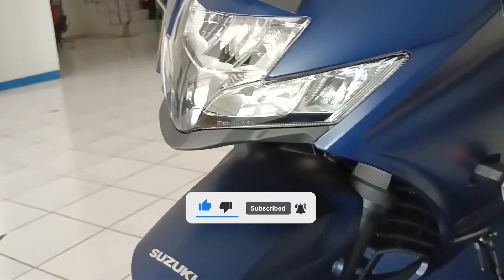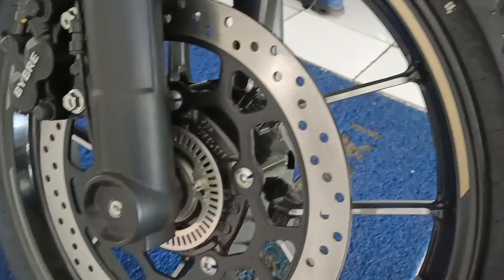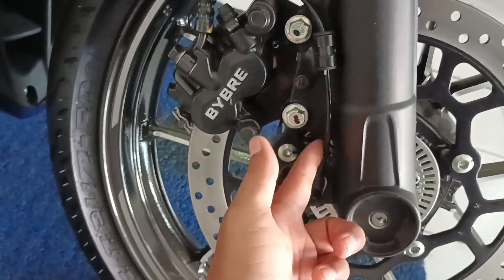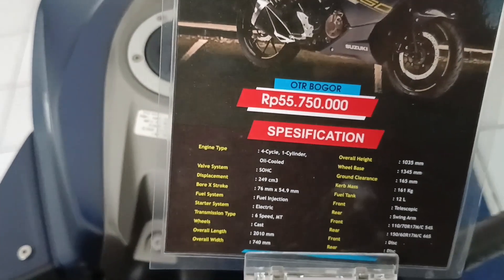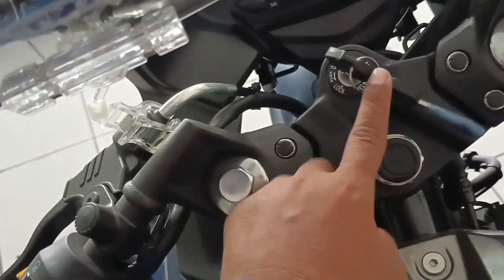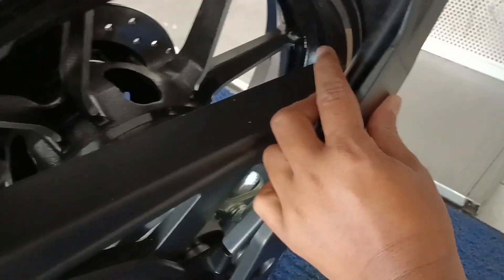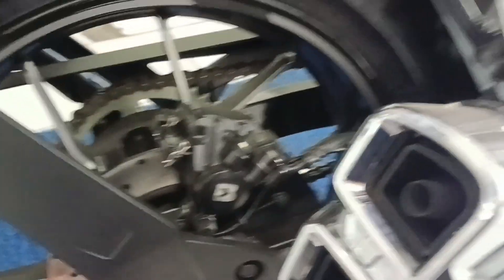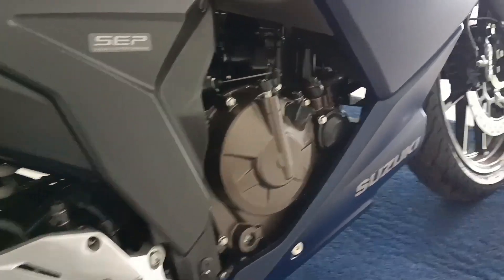Suzuki Gixxer 250SF Keren Tapi Kurang Diminati